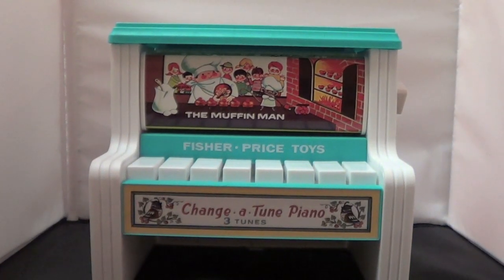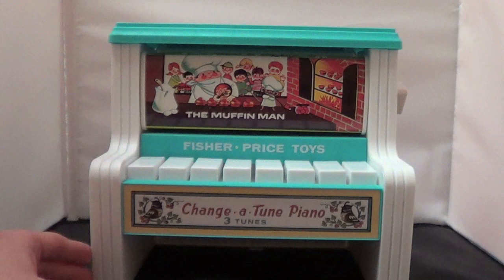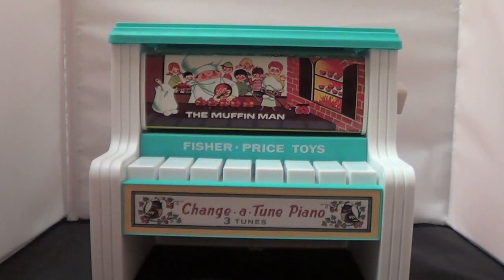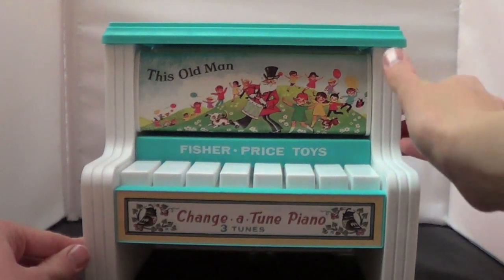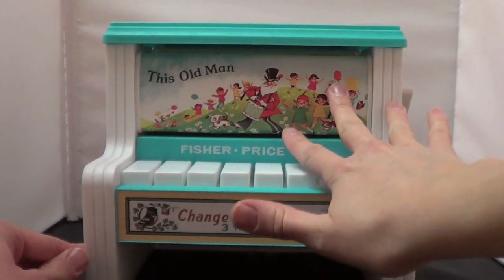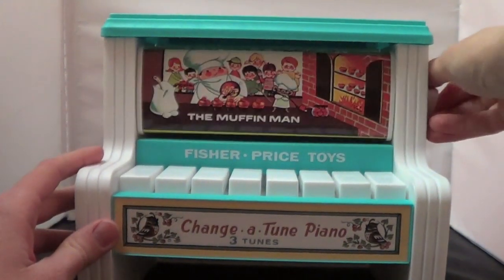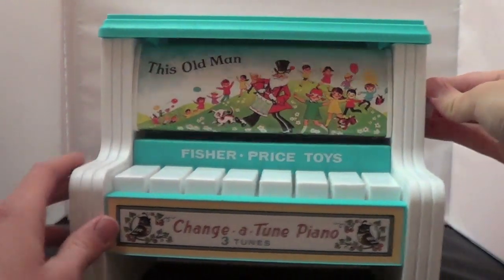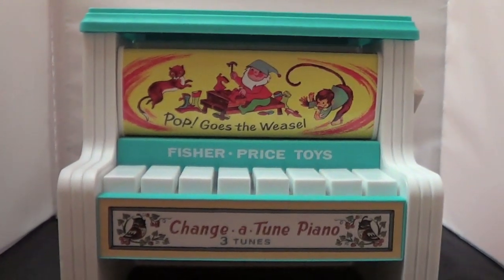Fisher Price Change a Tune Piano Toy Review 1960s Toys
This video features the Fisher Price Change a Tune Piano with 3 different song selections.

    The original 1969 Fisher Price Change-A-Tune Piano is back
    Beautiful illustrations from nursery rhyme songs cover the piano housing
    Wind the dial on the side to play the music
    Play along with the piano keys, too
    Features 3 play-along songs

This kid-friendly upright piano, introduced by Fisher Price as the Change-A-Tune Piano in 1969, allows children to play along to their favorite songs. Wind the dial on the side of the piano to play the music. The piano keys produce sound as well when your child plays them Beautiful illustrations from the nursery rhyme songs cover the piano housing. Features 3 play-along songs. Ages 18 months and up.